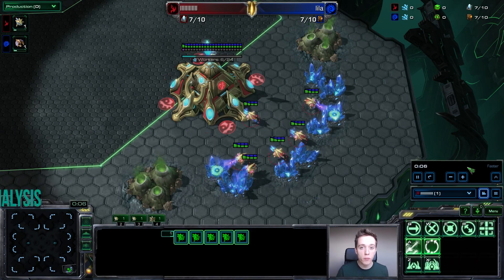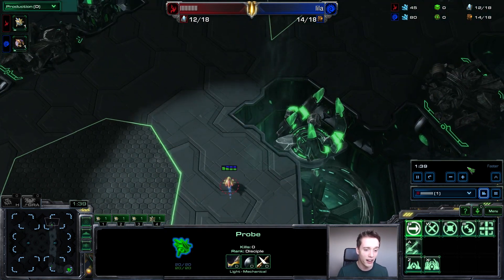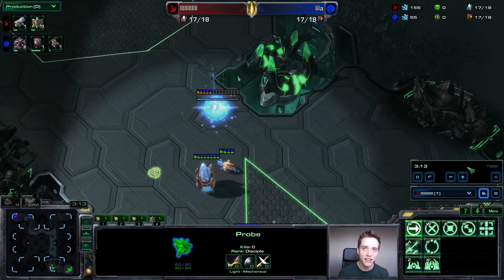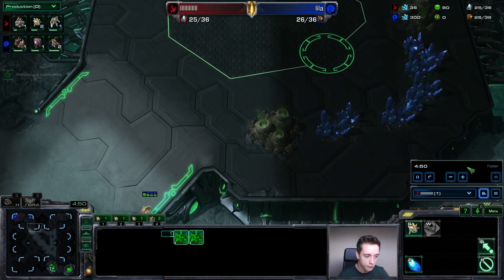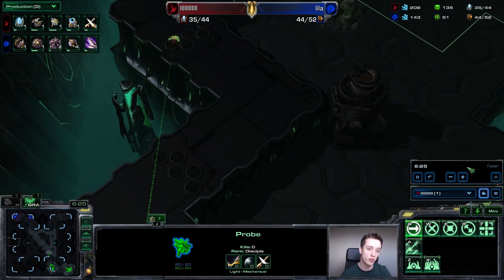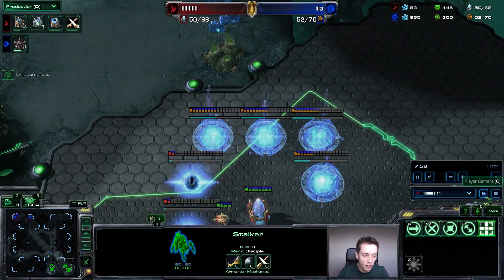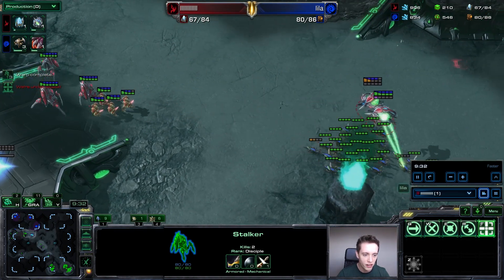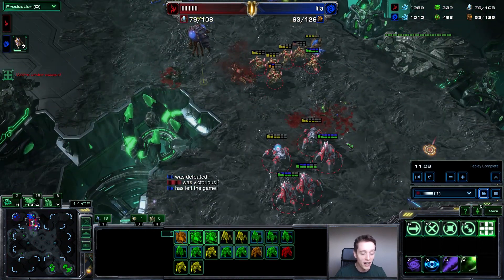StarCraft 2: Protoss vs Zerg Game Analysis! (Commentary)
Protoss versus Zerg with an update on how things are going while playing Random from the Protoss point of view.

StarCraft 2 is a military science fiction real-time strategy video game developed and released by Blizzard Entertainment for Microsoft Windows and Mac OS X.